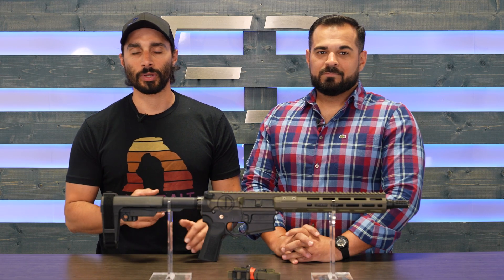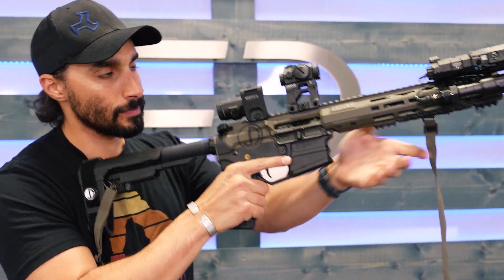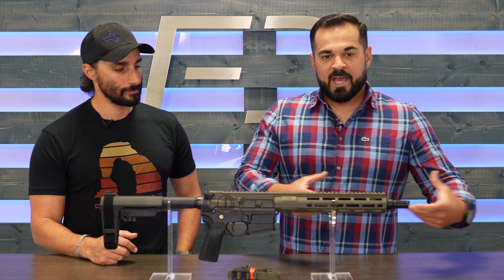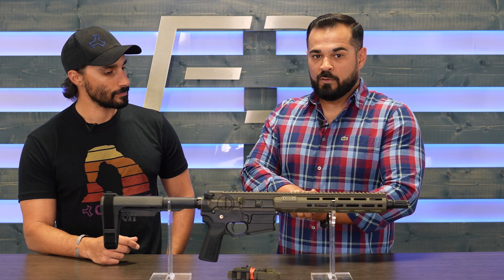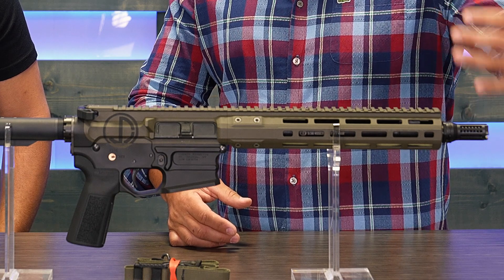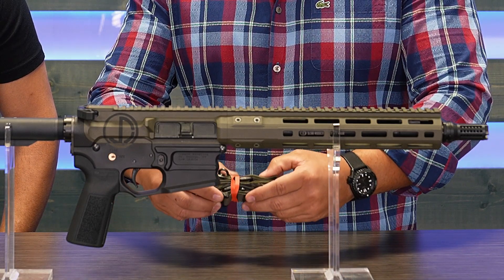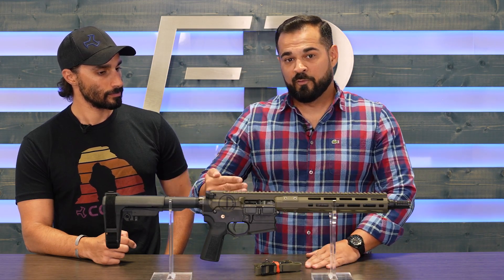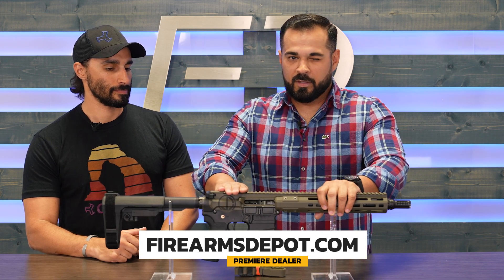The Bearclaw - Jon Duffy Kinetic Consulting Signature Built AR Pistol Platform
Introducing the John Dufresne of Kinetic Consulting EXCLUSIVE Cobalt Kinetics build. By popular demand, Duffy has teamed up with Cobalt from the ground up in designing and bringing his epic signature pistol to life!

Deals, discounts, and exclusives!